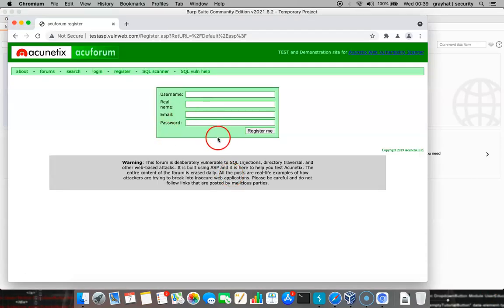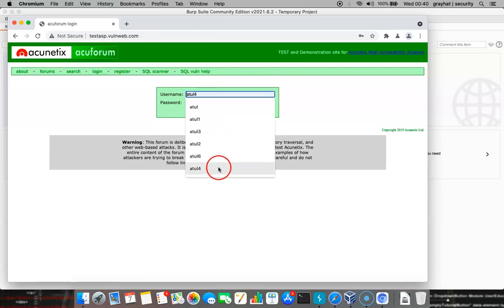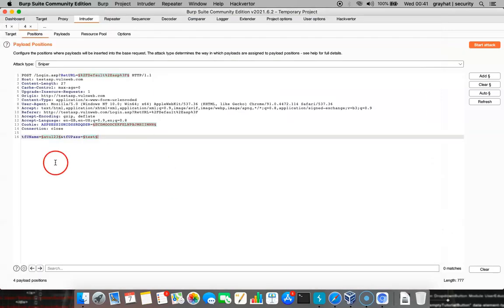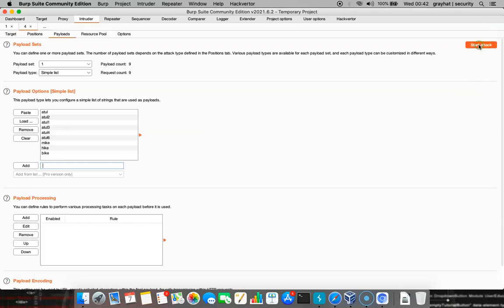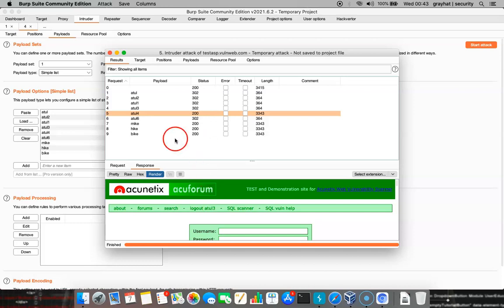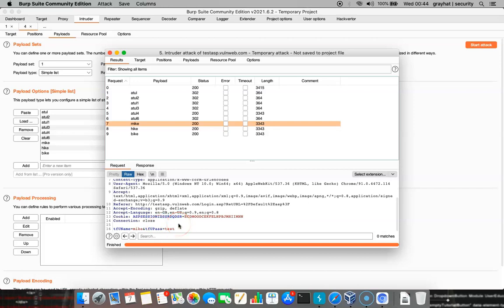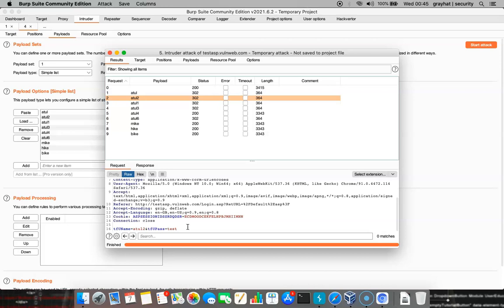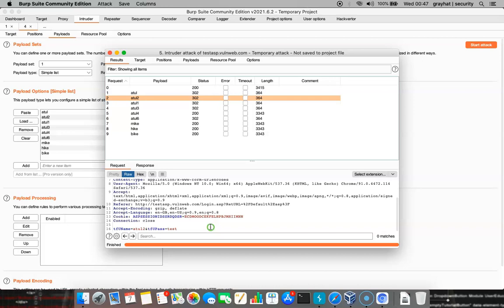Password spraying attacks | Password Cracking Tutorial | Hakin9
In this video from our Password Cracking course, we will get acquainted with a nice technique - password spraying. If you would like to find out what they are and make your pentest even better, jump in!